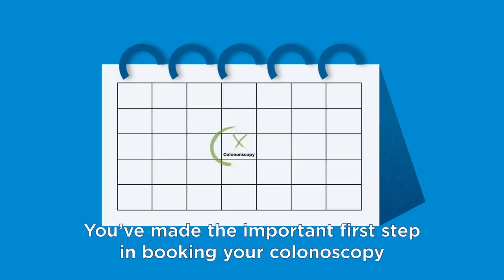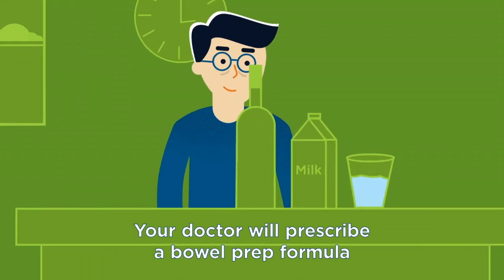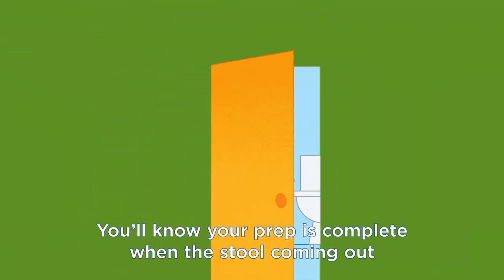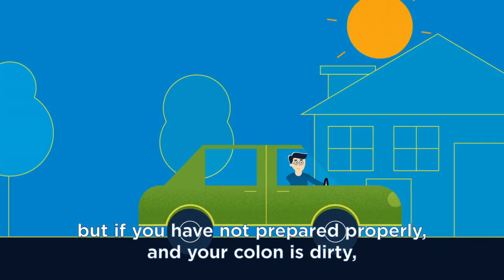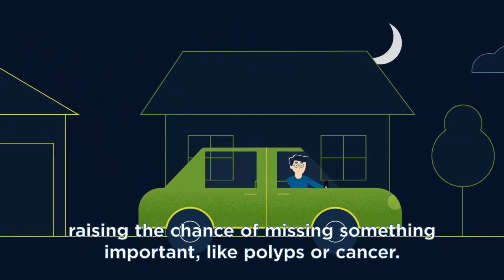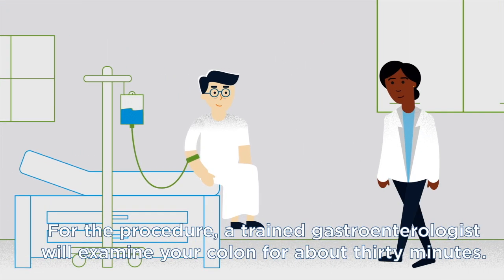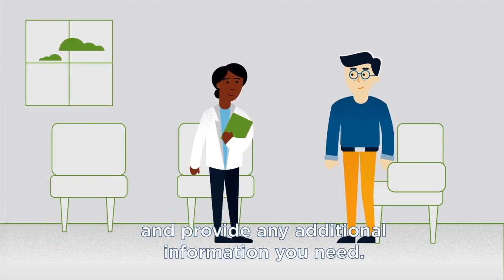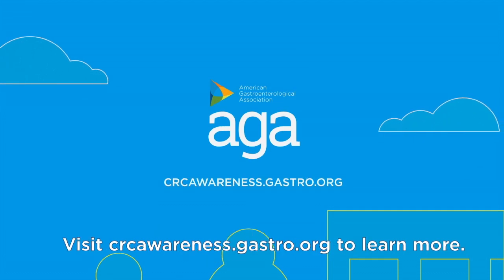Preparing for a colonoscopy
Colorectal cancer (CRC) is the second-leading cause of cancer deaths in the U.S., but it is largely preventable with regular screening and it is treatable with early detection. A colonoscopy is the only screening test that prevents and treats CRC by detecting and removing pre-cancerous polyps. Now that you've made the important first step in booking your colonoscopy, it's essential that you properly prepare by making sure your colon is completely clean to ensure the procedure is a success.